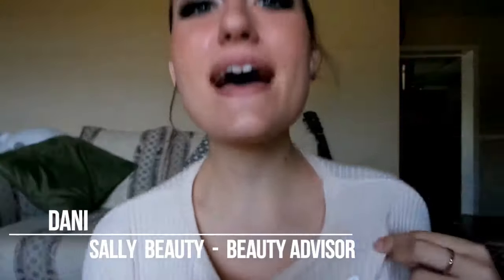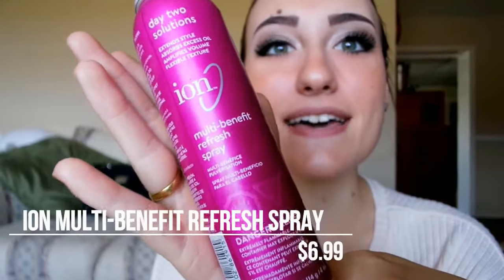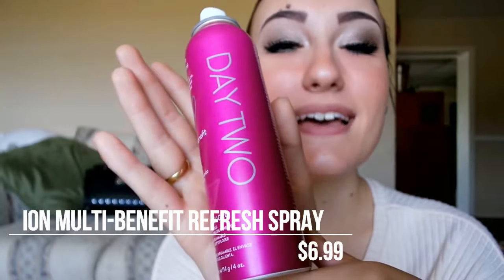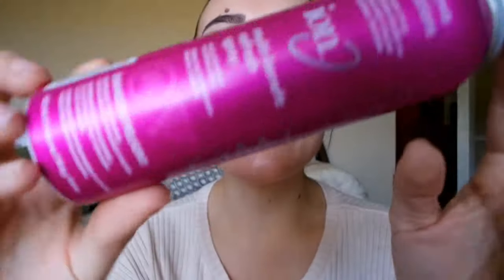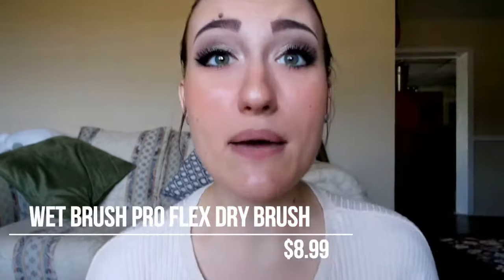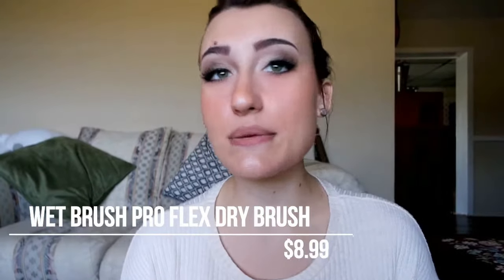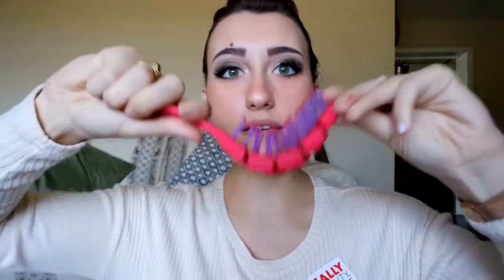IN THE KNOW Review - Ion Day 2 & Wet Brush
Hi guys, this is Dani~ I am a Beauty Advisor at Sally Beauty and I've decided to make a channel reviewing products found at Sally's (Where else?!) This is my first video & I thank you dearly for watching!
I will be reviewing ION Day 2 Multi-Refresh Spray and the Wet Brush Flex Pro, which are both fab finds! Thanks a million!